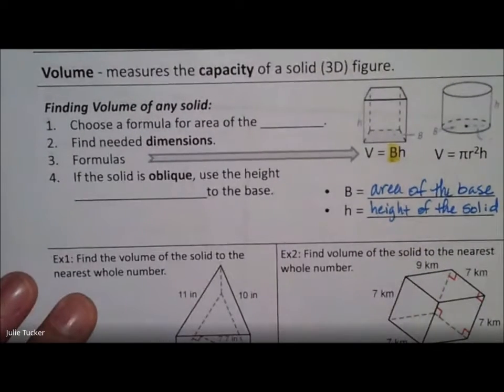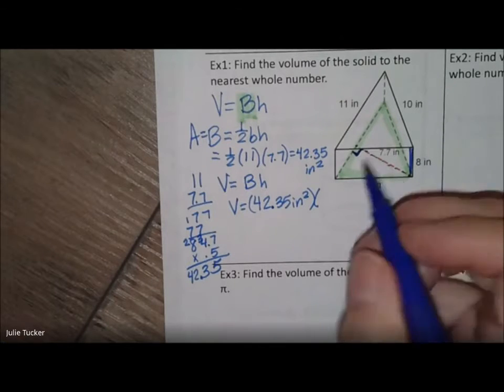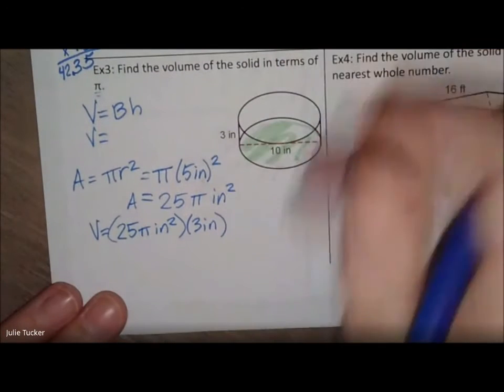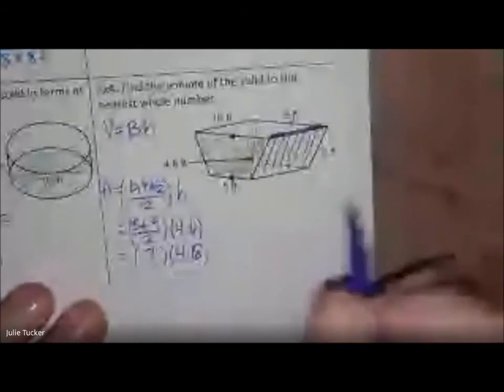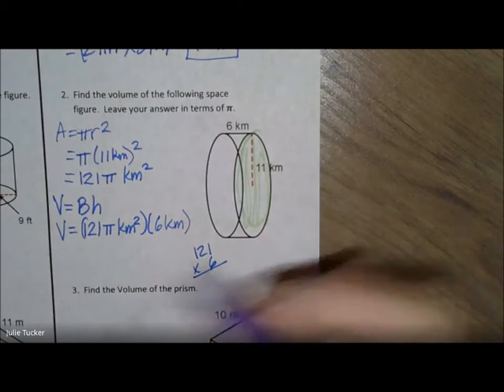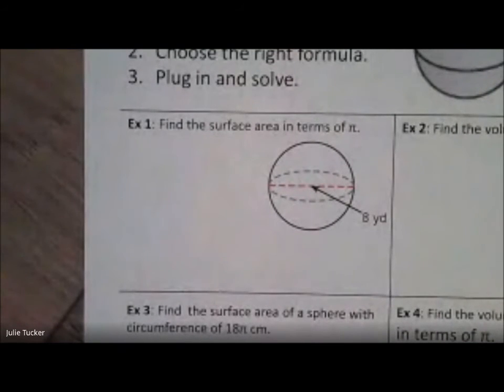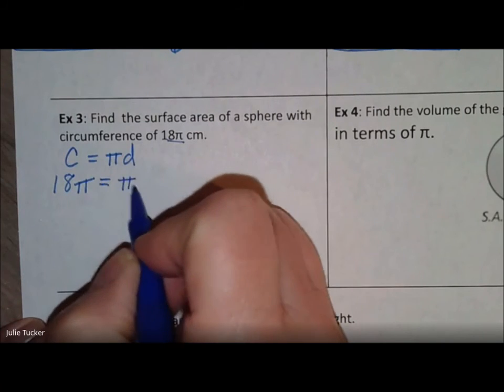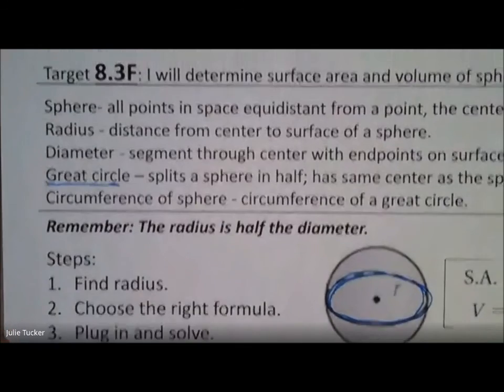math from 4 8 2021 part 1 and 2